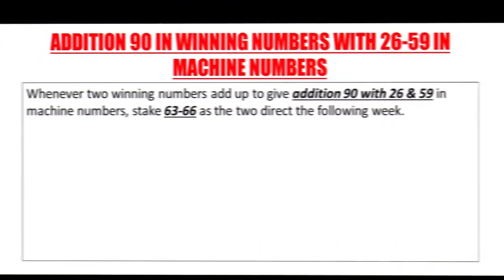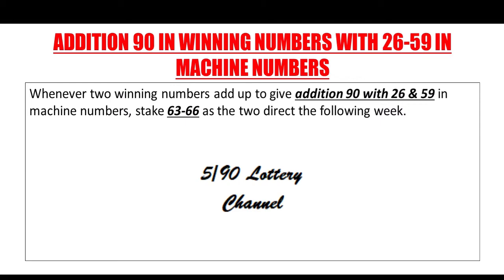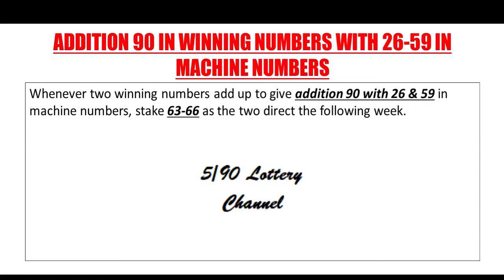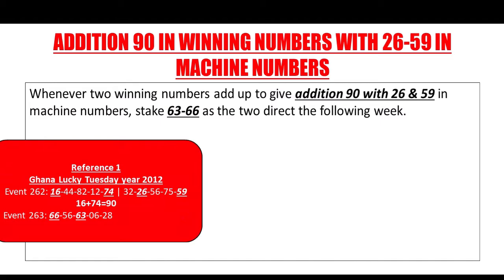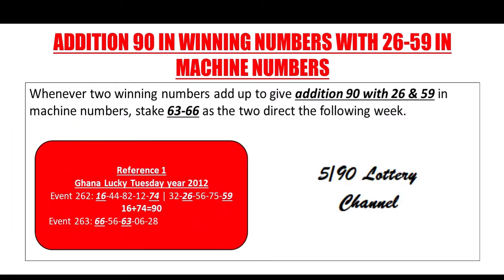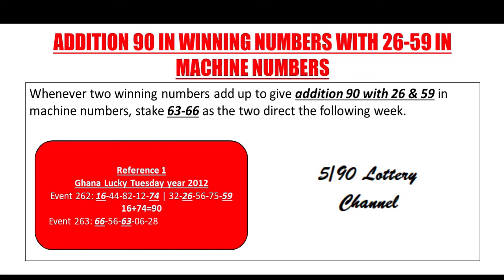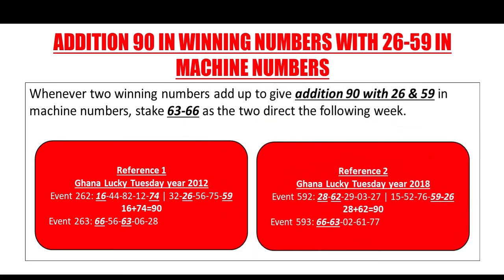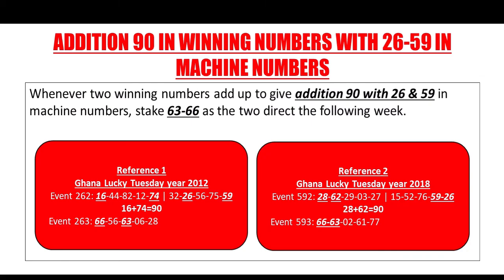Addition 90 as key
Forecasting with addition 90